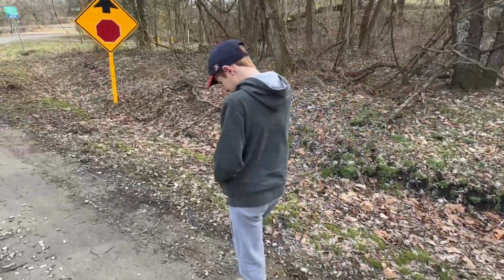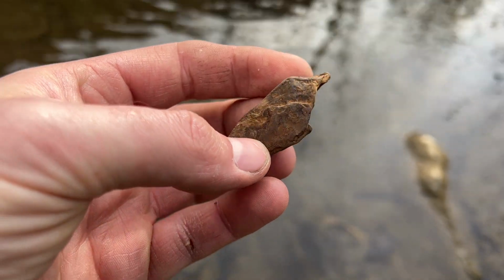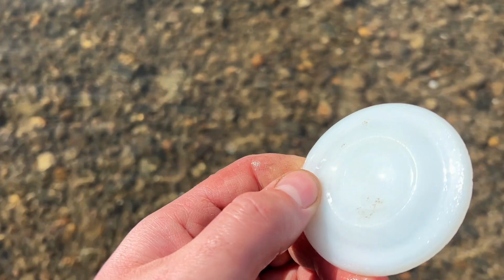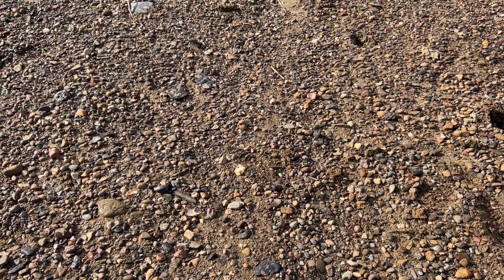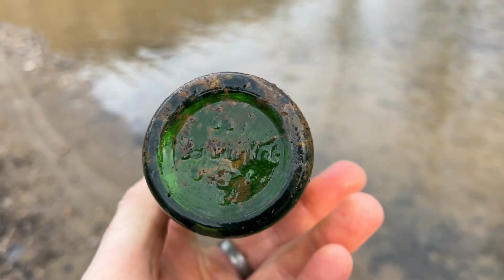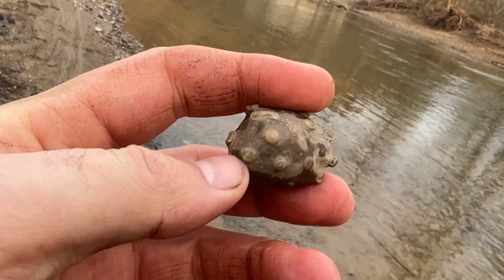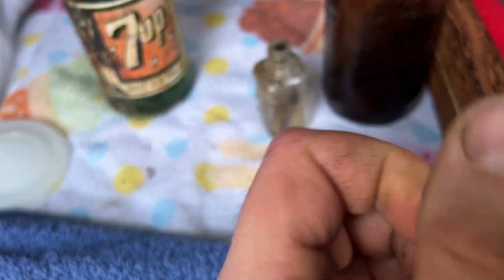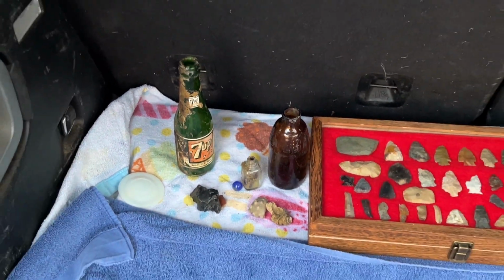Did We find arrowheads, bottles, or something even crazier?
Join us on an incredible adventure as we explore streams and rivers in search of antique bottles and glass items. In this video, we take you along on our journey as we search for hidden treasures and uncover rare finds. Watch as we carefully examine the streambed, searching for signs of glass items and antique bottles. Experience the excitement and thrill of the hunt as we discover amazing relics and share our thoughts on their history and value. This video is a must-see for anyone interested in antique glass items and the thrill of discovery. Don't miss out on this incredible journey as we uncover the lost gems of the past!